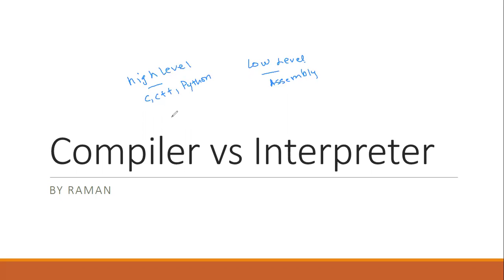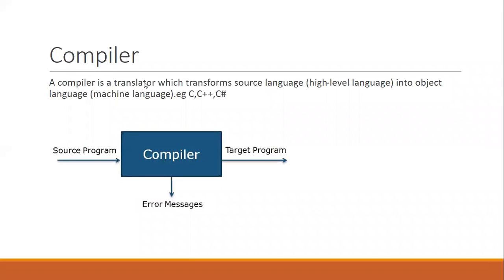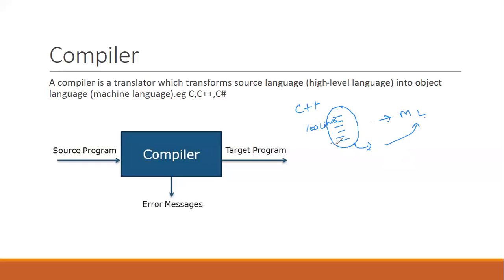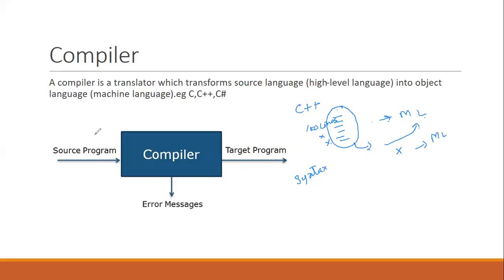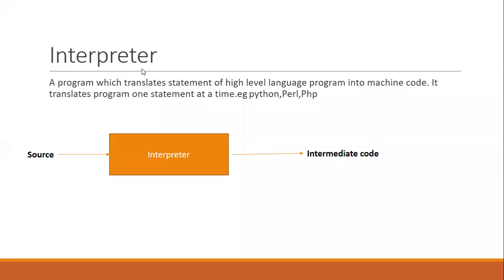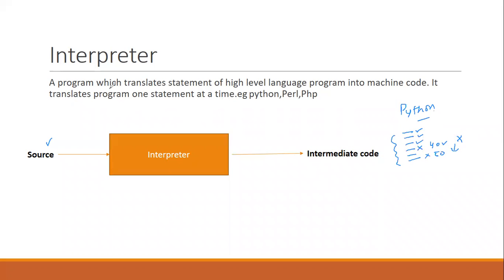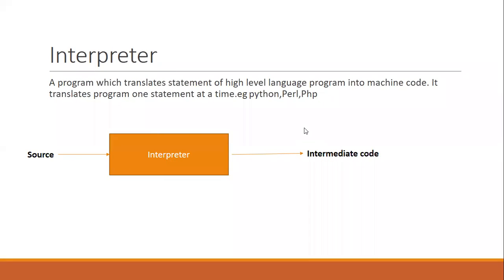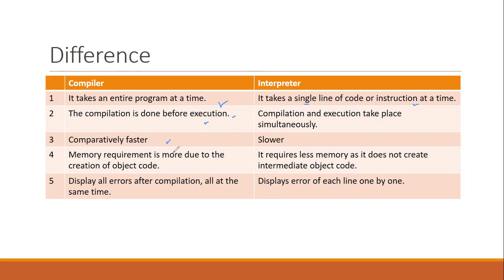Lecture-1 Compiler Vs Interpreter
Before starting Python you need to know Compiler and  Interpreter